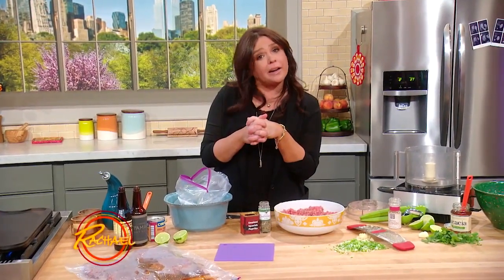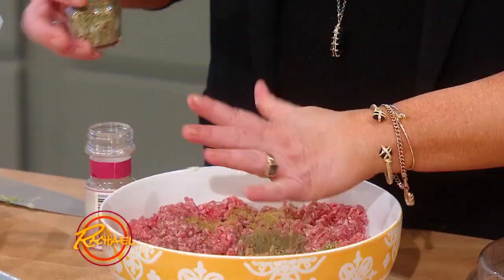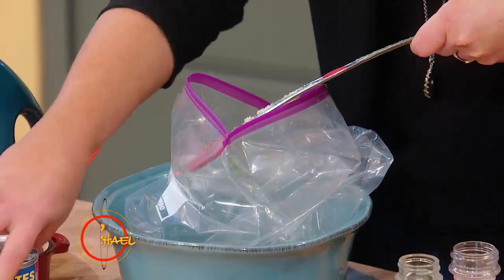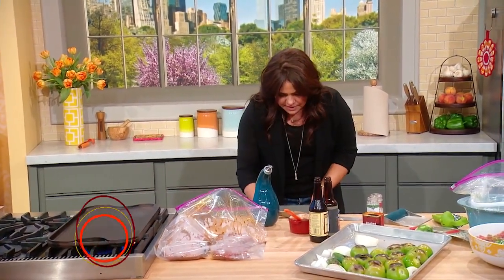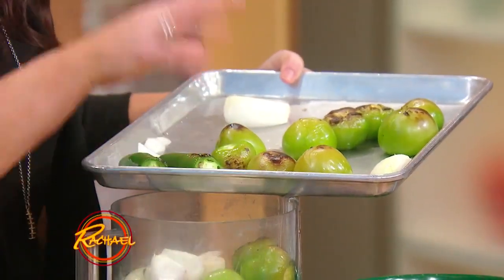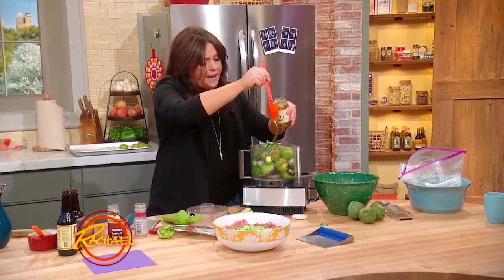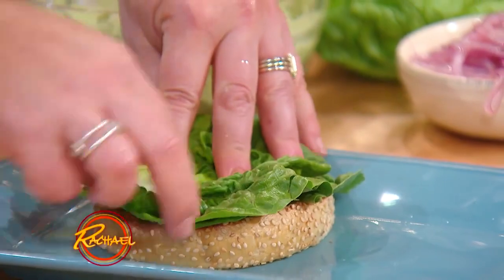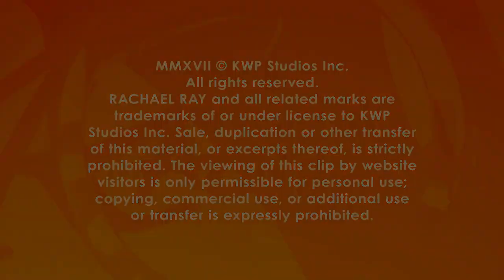'What’s your Poblano?' Carne Asada Burger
Multi-layered Mexi-burgers FTW!